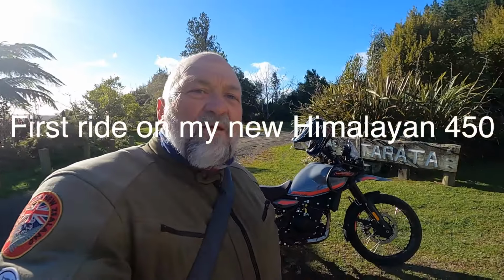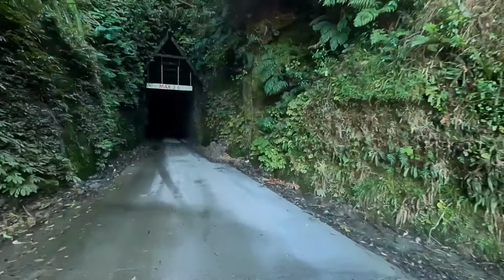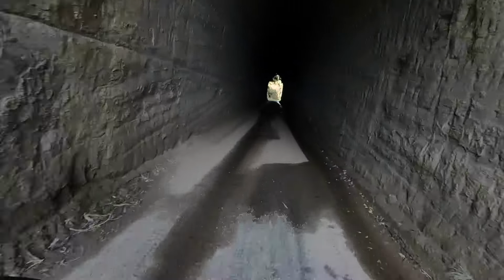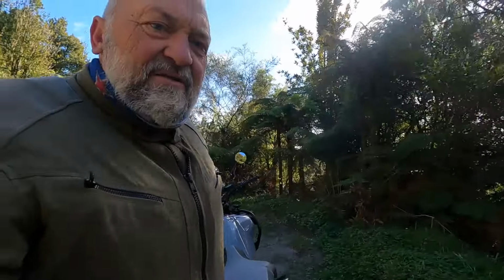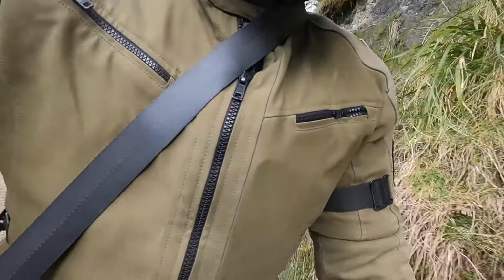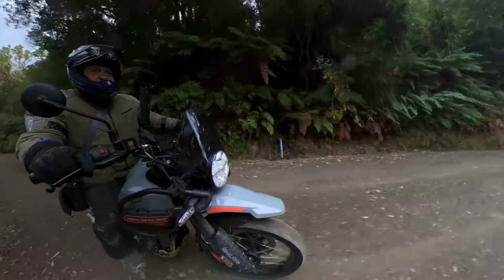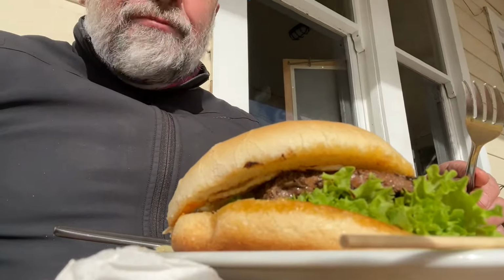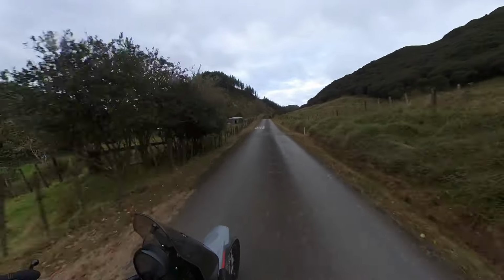First ride on the Royal Enfield Himalayan 450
First ride on the Royal Enfield Himalayan 450 on New Zealand backroads